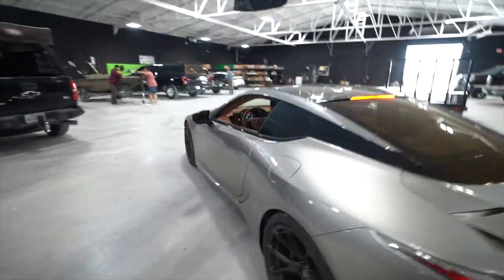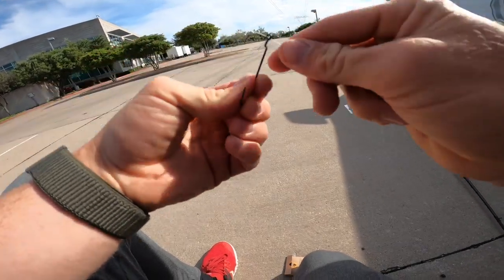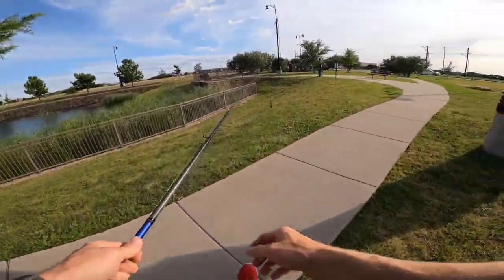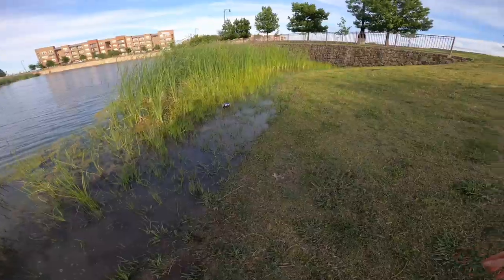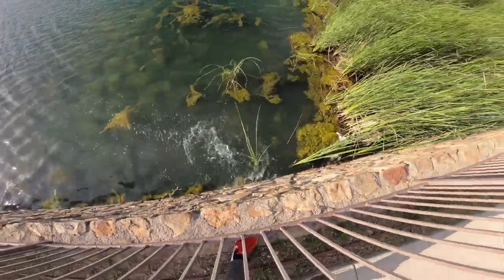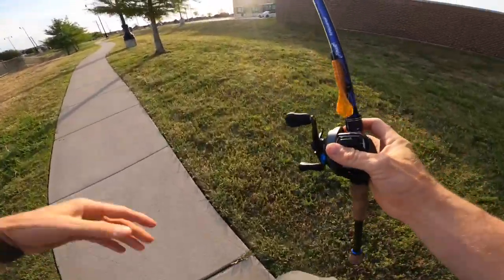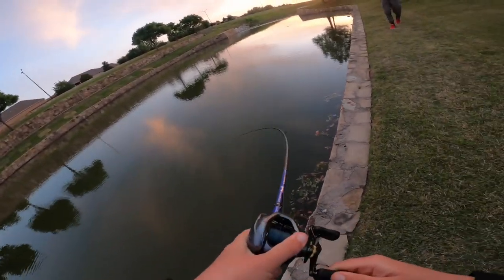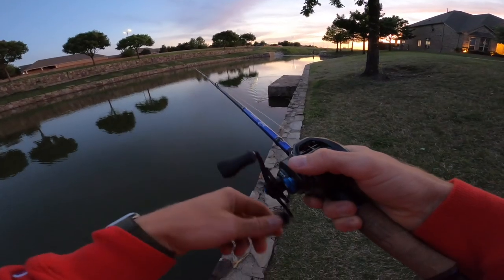FISHING PRE RELEASE BAITS!! Feat. LunkersTV & Jon B.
Today’s episode featuring Jon and Terkla is a fun one! Fishing baits that release in early June at new city ponds and catching some fish on them the first time out with Devin and friends talking about the rigging process of the Texas rig and weights we use, hooks, line etc.

Get your pre orders in the the ExoPod baits are truly legit